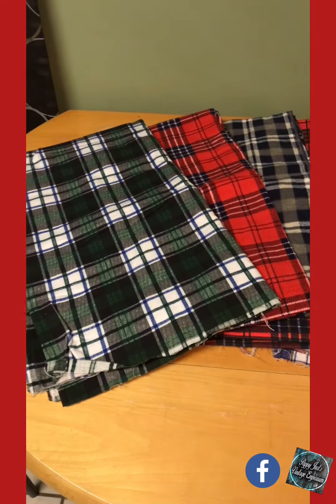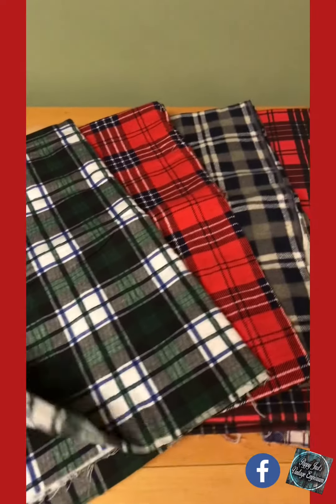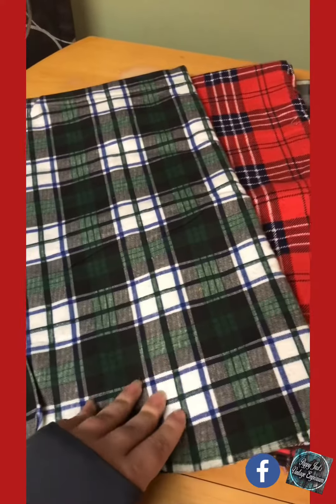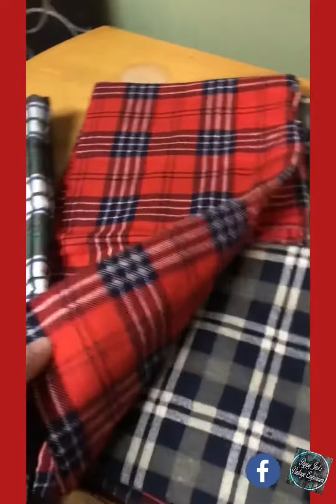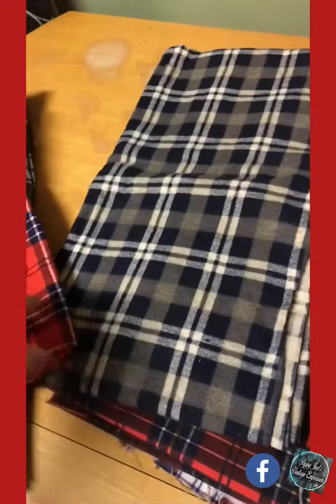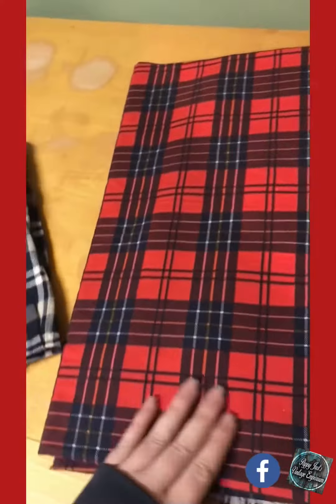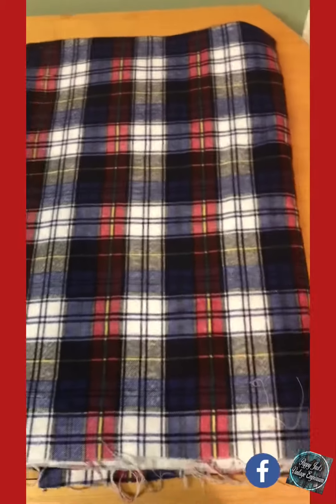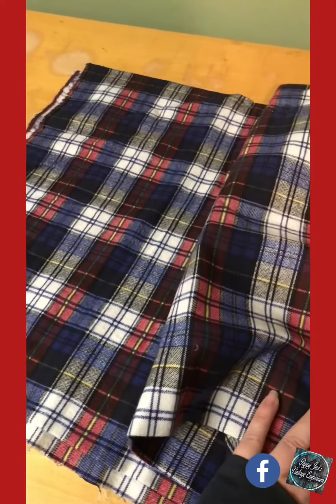Quick Look 👀 Flannel yardage in my eBay store pappyjudsvintageemporium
- [ ] Hello everyone! This quick look is a little video to give you a better look at the fabric that I have for sale on pappyjud*svintageemporium eBay store.

- [ ] If you have any questions or concerns about this item please feel free to send an email through eBay.
- [ ] This channel for now is just a way to give you the customer a better look at the items that I have for sale. This channel could evolve into taking you with me to auctions and sales where I get my items.